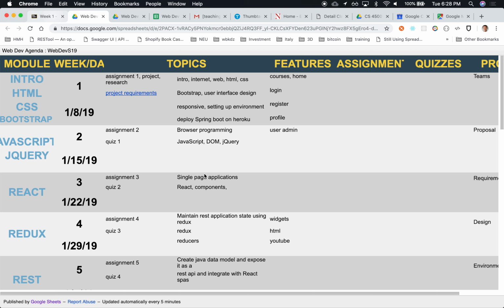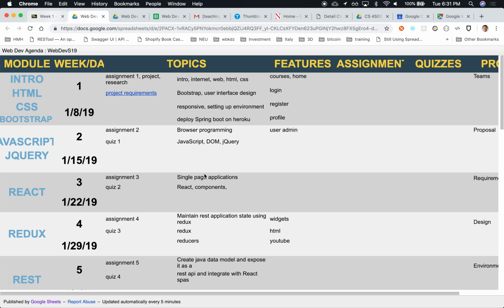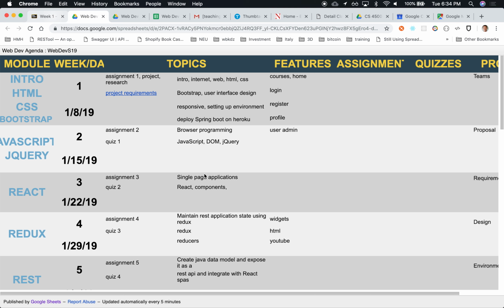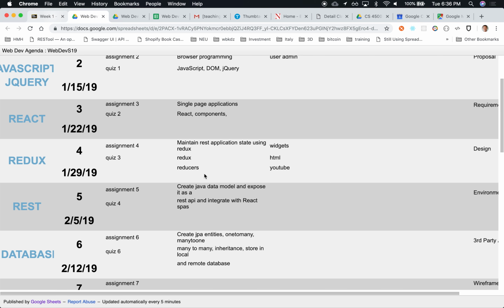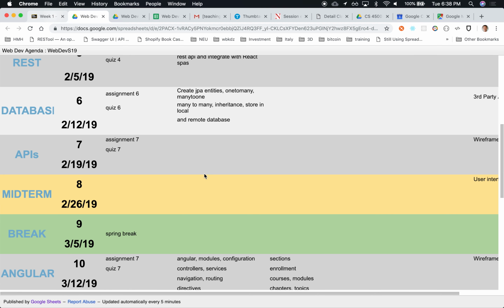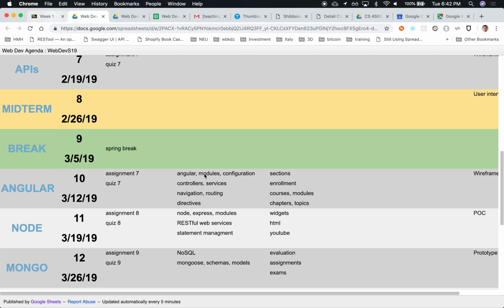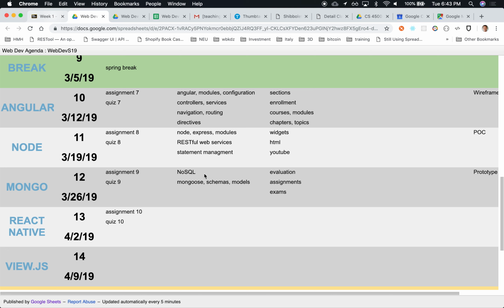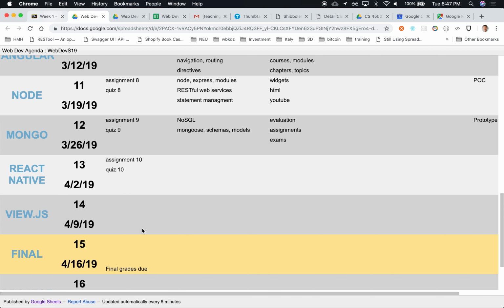W1 2 agenda